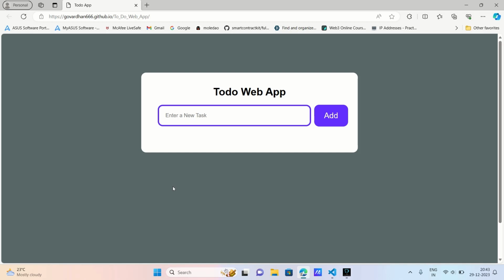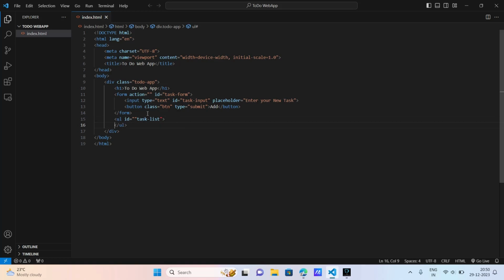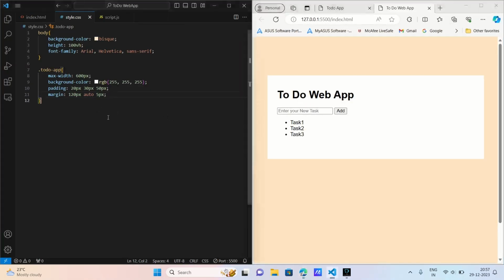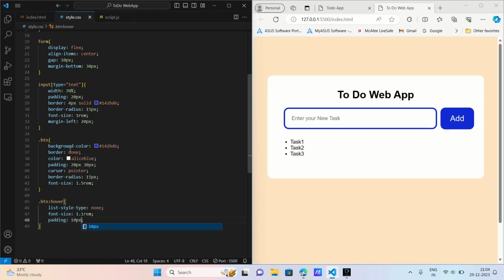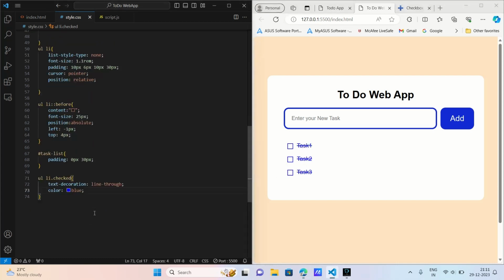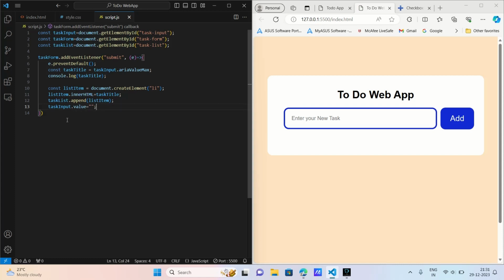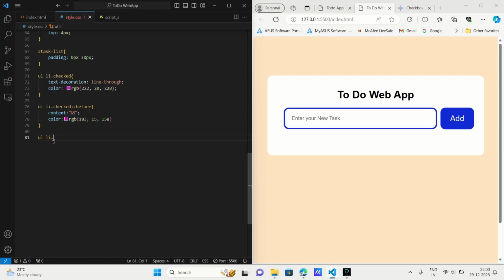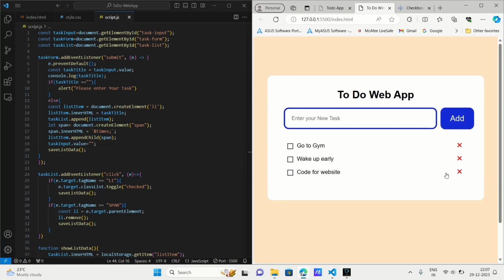Build To Do Web App with HTML, CSS and JavaScript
In this video, I will show you how to build a simple and elegant To Do web app using HTML, CSS and JavaScript. This app will allow you to add, edit, mark as done, and delete your tasks. You will also learn how to use local storage to save your tasks and retrieve them later.

This project is suitable for beginners who want to practice their web development skills and create a useful app for themselves. You will also see how to use some modern features of HTML, CSS and JavaScript, such as flexbox, custom properties, arrow functions, and more.